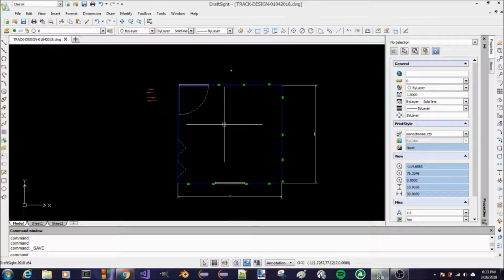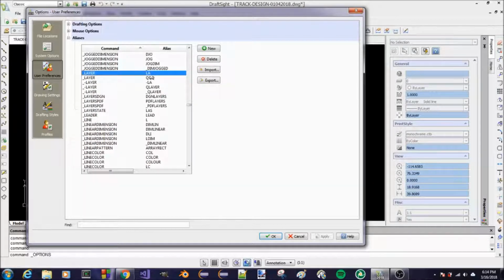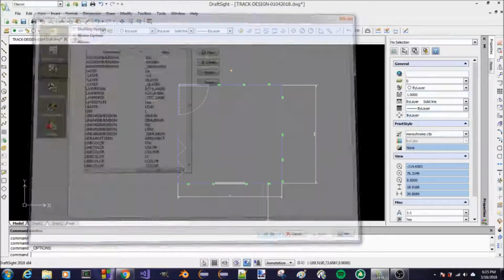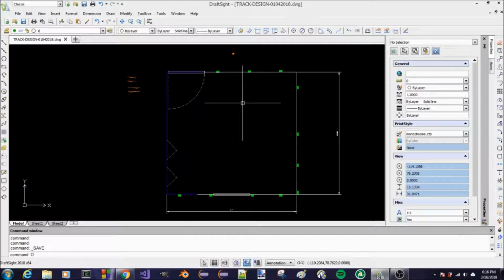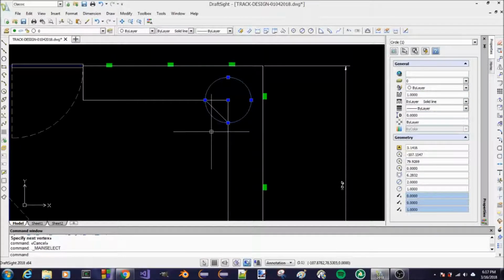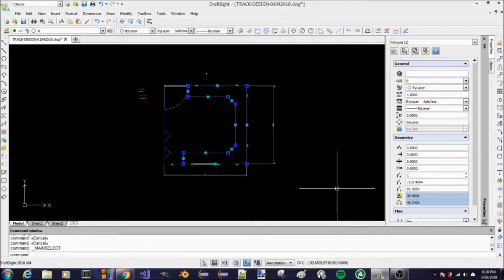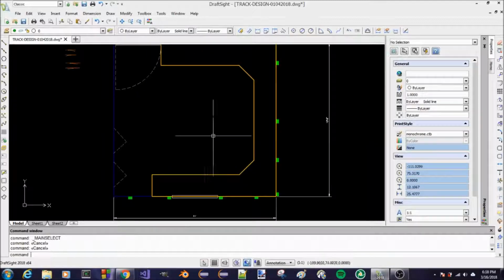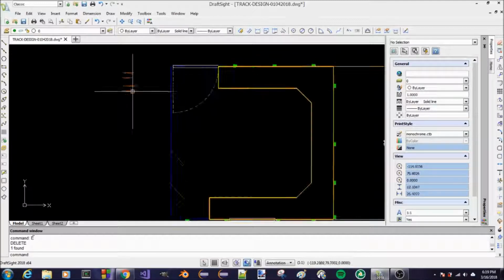Video 12a: Recap on the cad commands